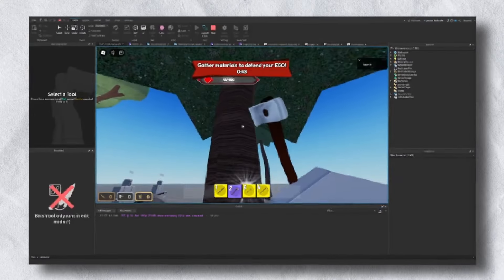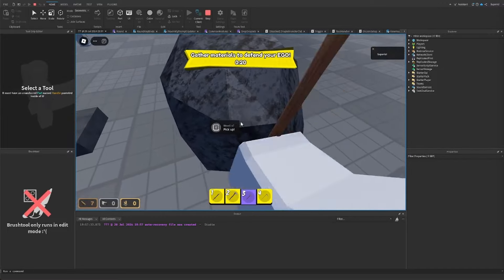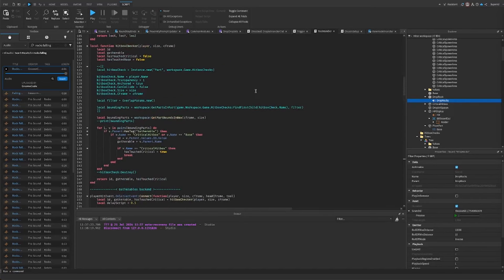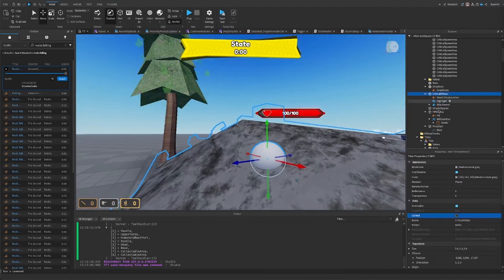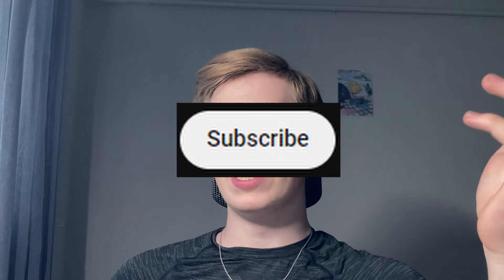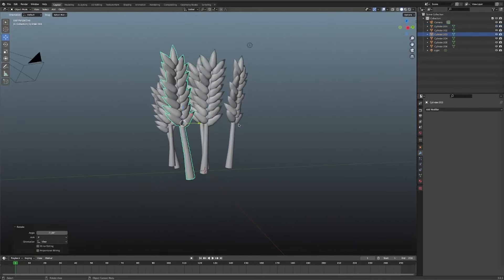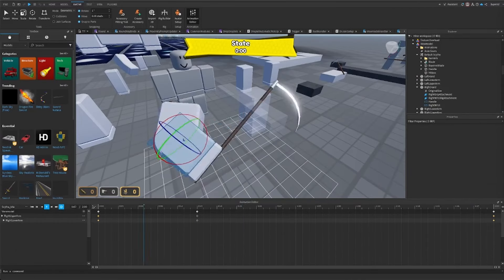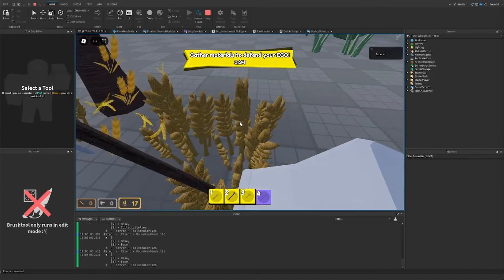I added FARMING to my magical BATTLEGROUNDS game…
Finally.

And remember, you are just ONE game away..